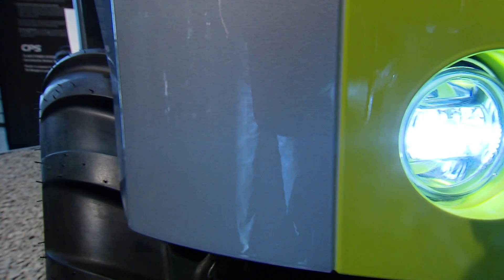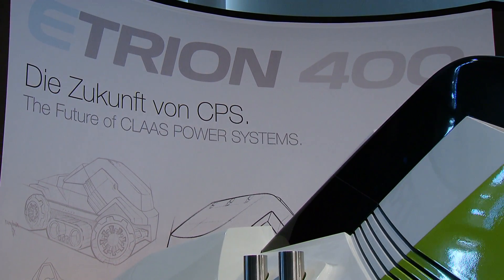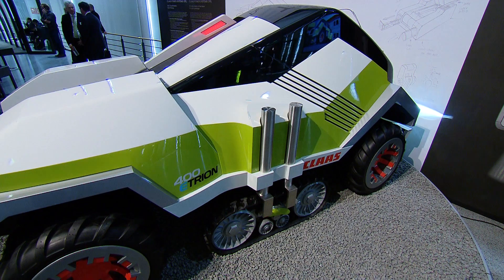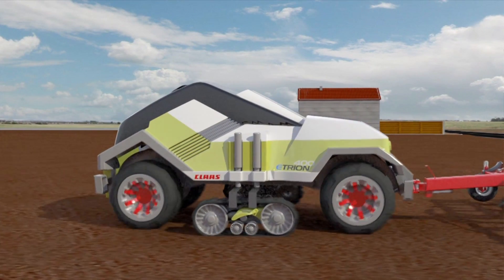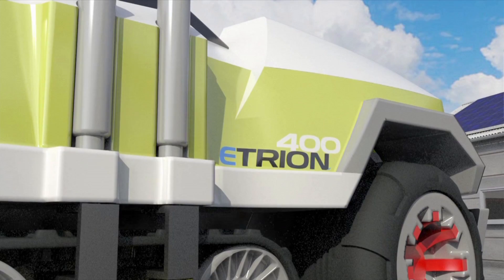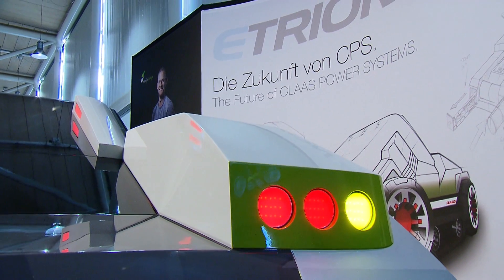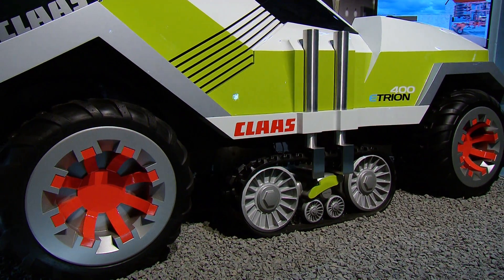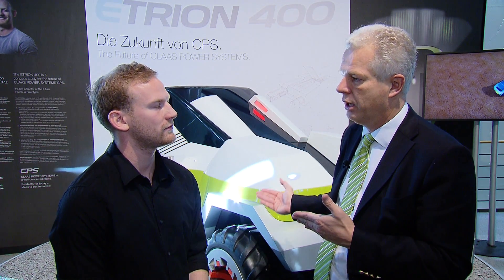CLAAS ETRION 400 Agritechnica / 2011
An impulse on the future of CLAAS POWER SYSTEMS.